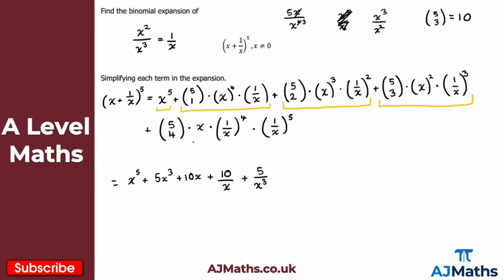A Level Maths | Pure - Year 1 | Exam Revision for the Binomial Expansion ✏️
In this video we take a look at exam revision for the Binomial Expansion.

In the next video we are going to take at triangle problems.

Please do leave any feedback or questions you may have on this topic. If you'd like to cover more revision on the Binomial Expansion or A Level

Maths be sure to check out AJMaths.co.uk for more revision videos, worksheets and mock exam papers.